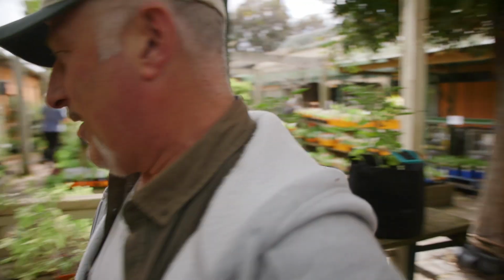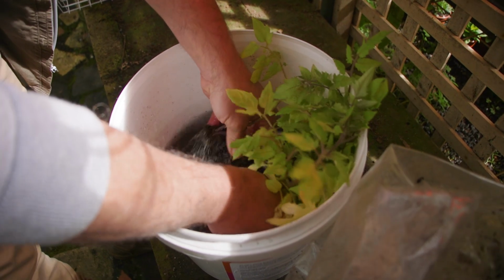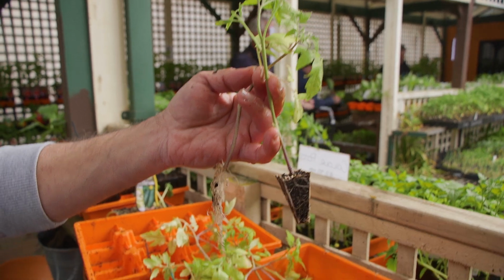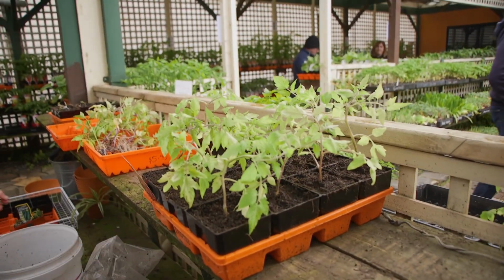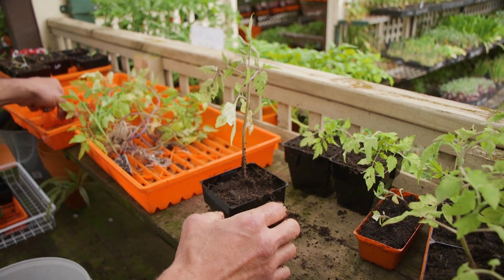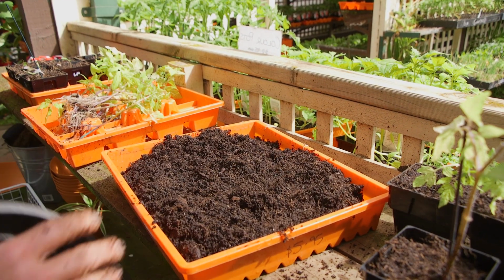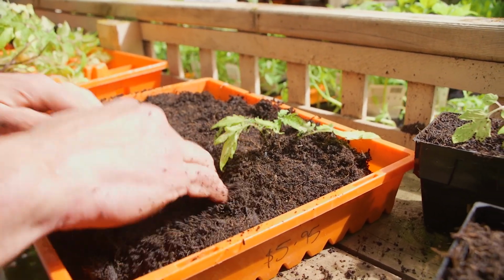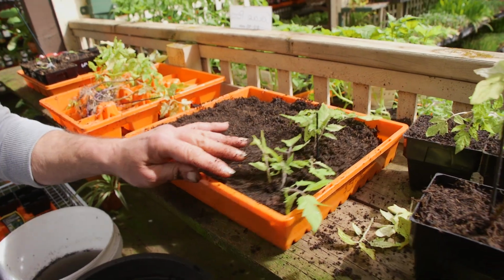Tips On Separating And Planting Tomato Seedlings